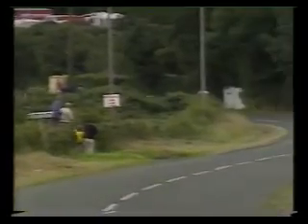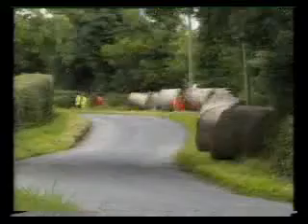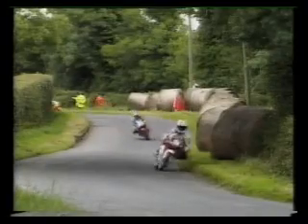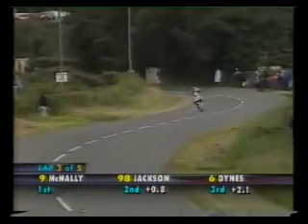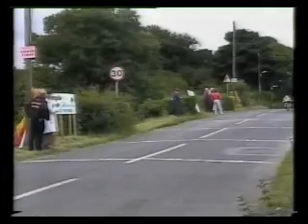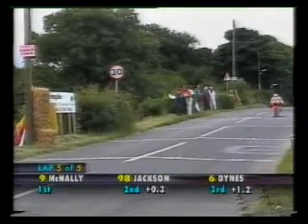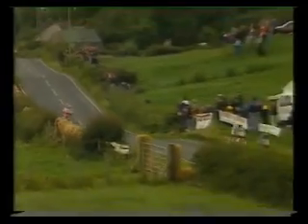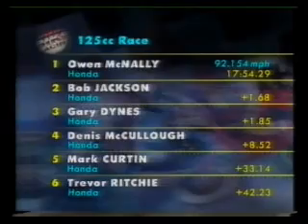Temple 100 Road Races 1998 125cc Race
Temple 100 Road Races 1998 125cc Race, Dynes, McNally, McCullough & Bob Jackson battle it out over the Jumps.